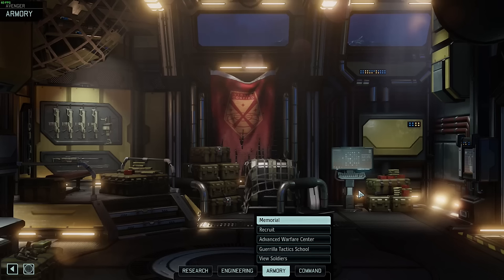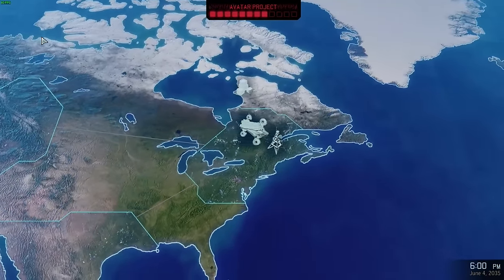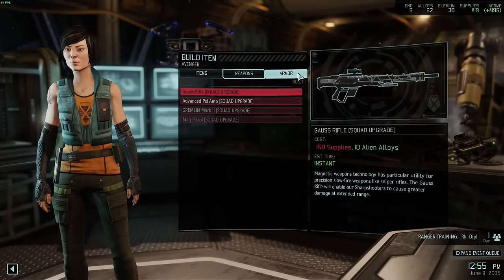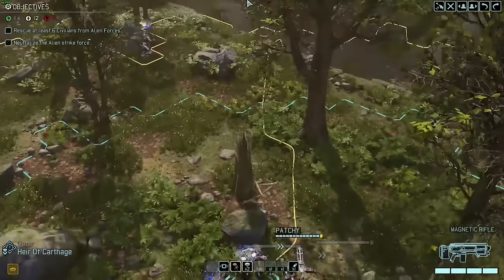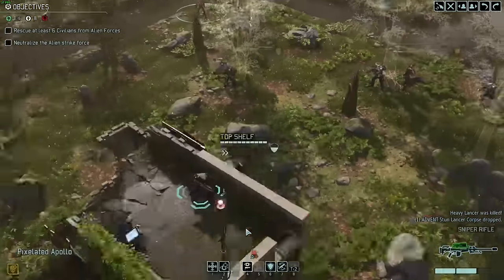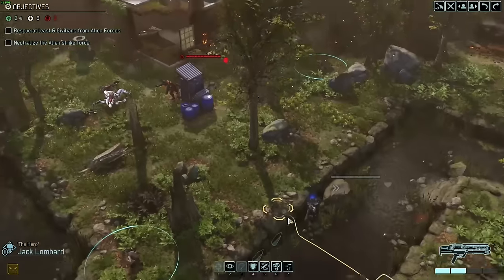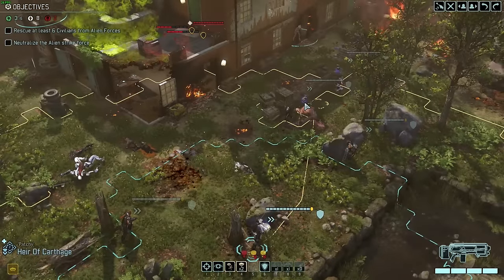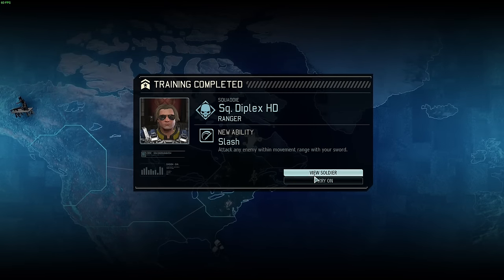XCOM 2 - Let's Play #15 ~ HELLBORN HEART!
Get £30 OFF XMG Orders with this code: XMG-LIONHEART

Playing On Veteran Difficulty!